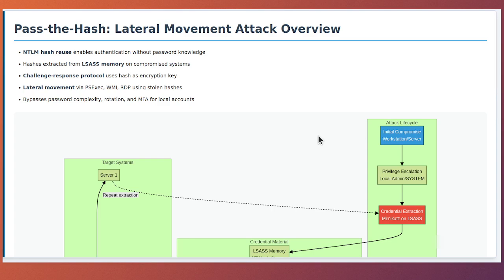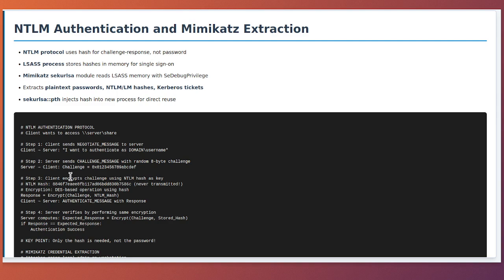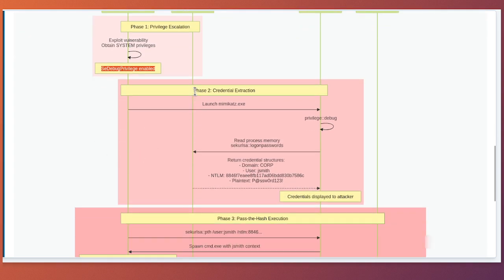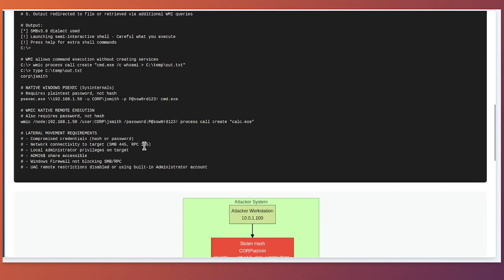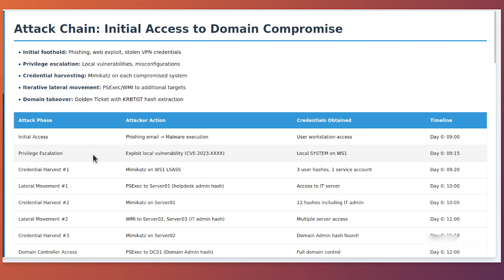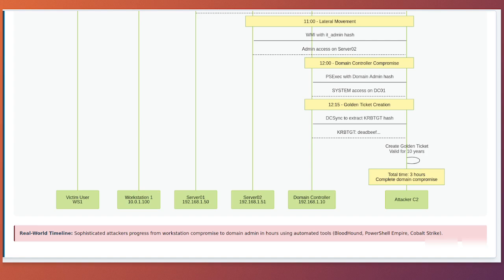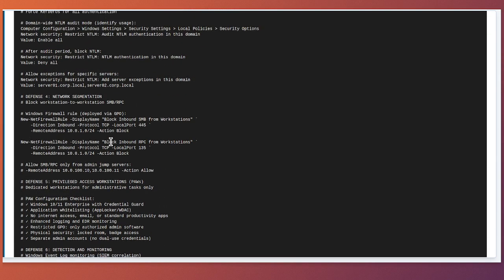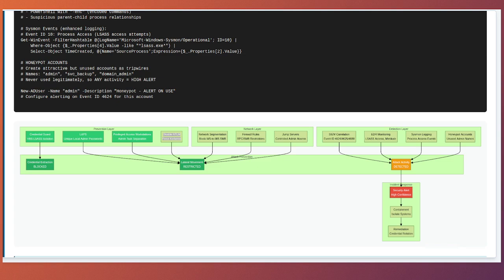Pass-the-Hash Attacks: Credential Theft, Lateral Movement, and Domain Compromise in Windows AD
This advanced security presentation exposes the devastating impact of Pass-the-Hash attacks in Windows environments, demonstrating how attackers exploit NTLM authentication to move laterally across networks and achieve complete domain compromise without ever cracking passwords.
Discover why NTLM's challenge-response protocol design allows direct hash reuse for authentication, making password complexity and rotation policies ineffective defenses. Learn the technical details of how Mimikatz extracts NTLM hashes, plaintext passwords, and Kerberos tickets from LSASS process memory, and how the sekurlsa::pth module enables immediate credential injection for impersonation attacks.
Understand lateral movement techniques using PSExec and WMI that accept stolen hashes directly through Impacket tools. See exactly how PSExec copies binaries to ADMIN$ shares, creates Windows services, and establishes SYSTEM-level command shells, while WMI provides stealthier fileless execution through remote Win32_Process class invocation. Learn why these legitimate administrative tools are nearly impossible to distinguish from normal IT operations without behavioral analysis.
Follow a complete real-world attack chain from initial phishing compromise to domain administrator access in just 3 hours. Track the iterative process of privilege escalation, credential harvesting, lateral movement, and persistence establishment including Golden Ticket creation with KRBTGT hash extraction that provides permanent domain access surviving password resets.
Master comprehensive defense strategies including Windows Credential Guard with virtualization-based security, Privileged Access Workstations (PAWs) for administrative task separation, Local Administrator Password Solution (LAPS) for unique per-system passwords, NTLM authentication disablement, network segmentation preventing workstation-to-workstation SMB, and detection through SIEM correlation of Windows Event IDs 4624/4625/4688 and Sysmon LSASS access monitoring.
Perfect for security architects, incident responders, penetration testers, Active Directory administrators, and security operations teams who need to understand this critical attack vector, assess organizational vulnerability, and implement defense-in-depth controls to prevent credential theft and detect lateral movement.
Topics Covered:

NTLM authentication protocol vulnerabilities and hash reuse mechanics
Mimikatz credential extraction from LSASS memory with complete command reference
PSExec and WMI lateral movement techniques with Impacket tool demonstration
Complete attack timeline: phishing to domain admin in 3 hours
Multi-layered defense: Credential Guard, LAPS, PAWs, network segmentation, and behavioral detection

Security Impact: Pass-the-Hash attacks enable complete domain compromise, bypassing traditional password security controls. Attackers achieve persistent domain administrator access through Golden Tickets, credential theft affects every authenticated user on compromised systems, and lateral movement spreads compromise across entire enterprise networks within hours.